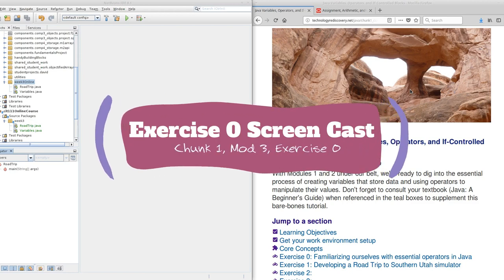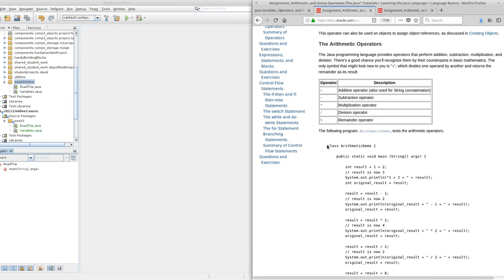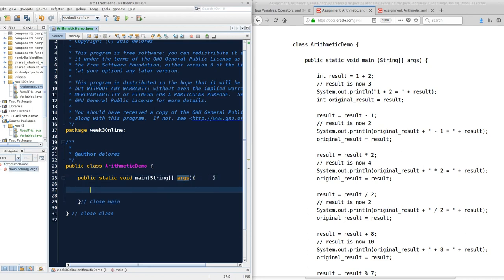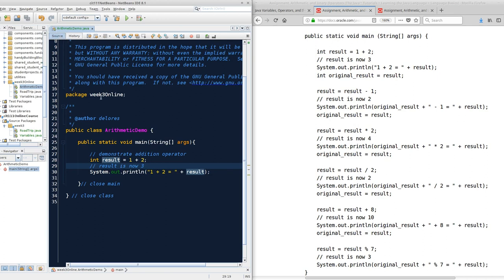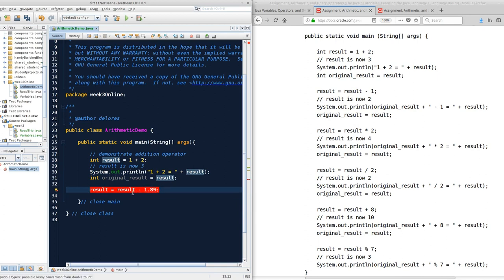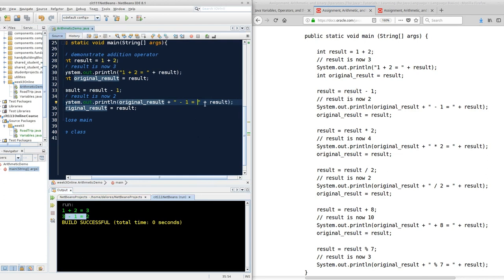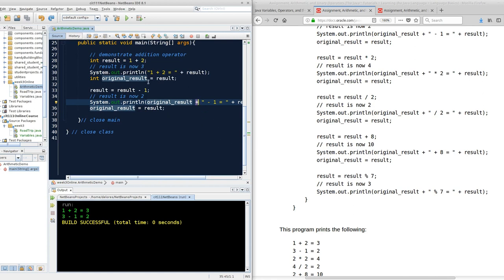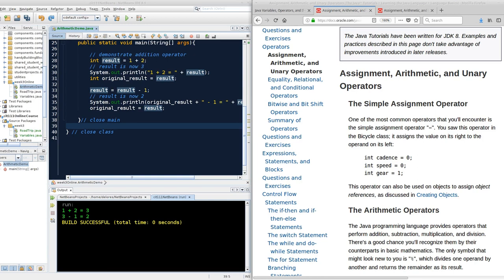Java Chunk 1, Mod 3, Ex 0: Operators Practice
A video tutorial to accompany Oracle's tutorial on operators in the java langauge
4:34